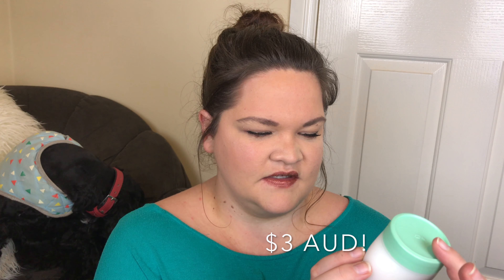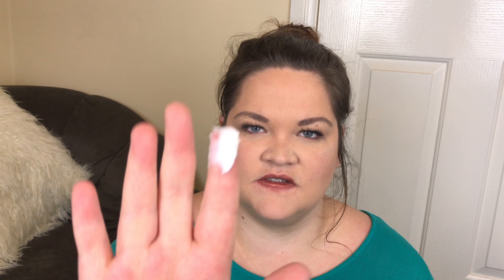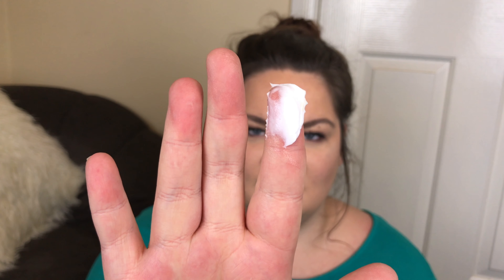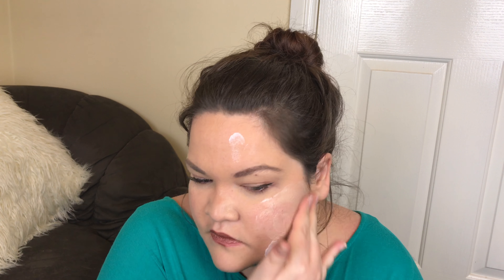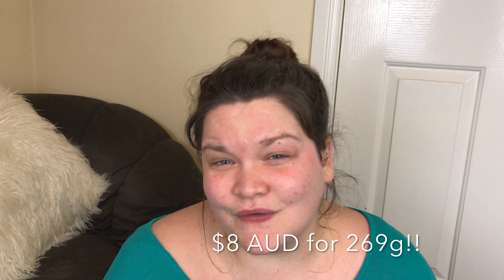Product Trials: Ponds Cold Cream Cleanser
The Ponds Cold Cream Cleanser is RIDICULOUSLY cheap but does it actually work?

Instead of trialling a makeup product, I thought I would put a makeup remover and cleanser to the test instead.

You can buy it in Chemist Warehouse if you're in Australia